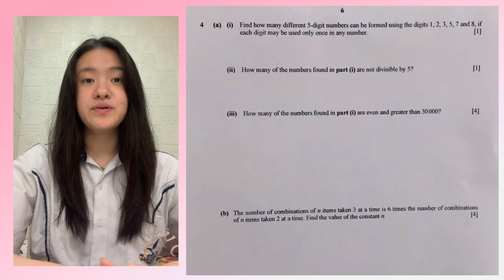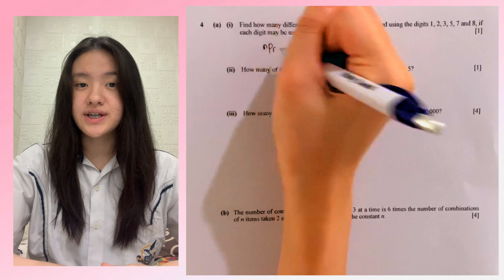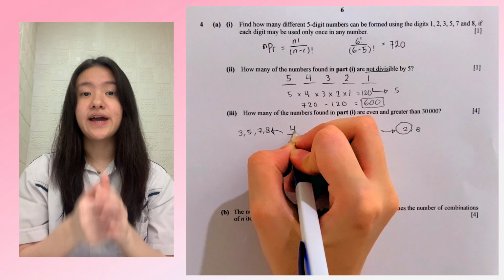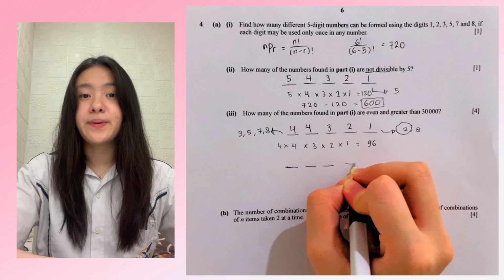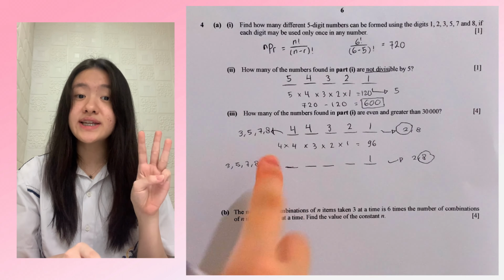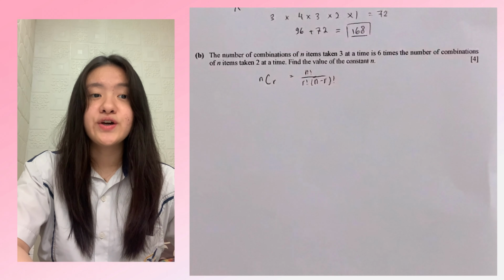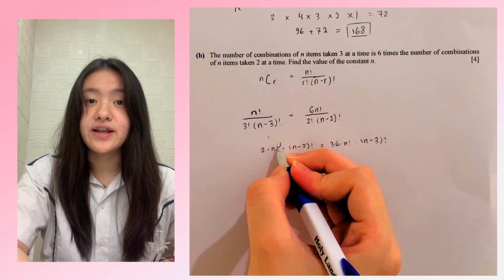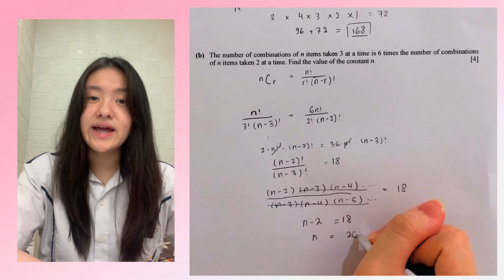E Karen Video Project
Karen explains how to answer the questions regarding Permutation with restrictions and Combination.